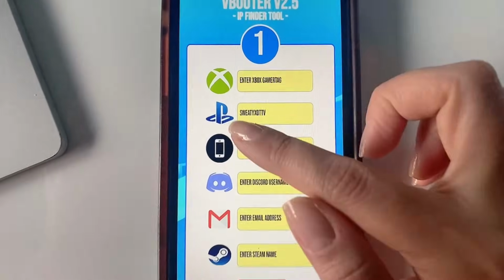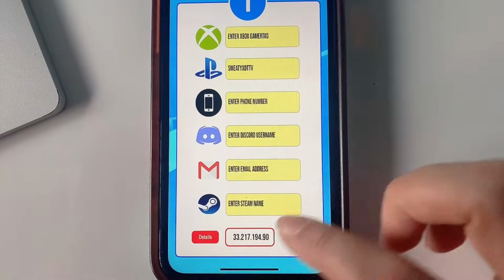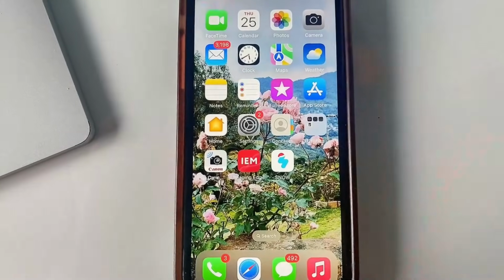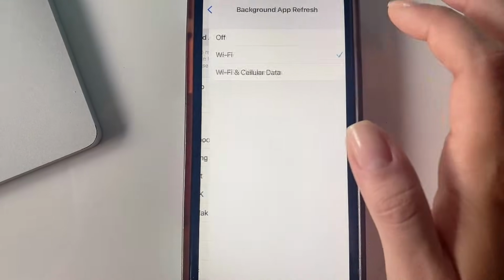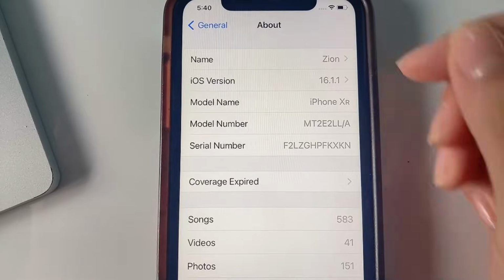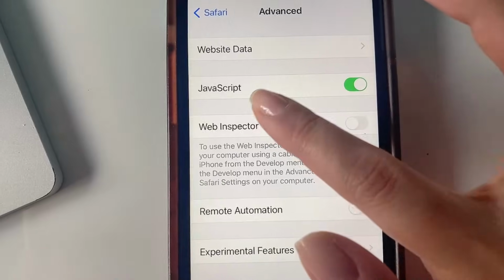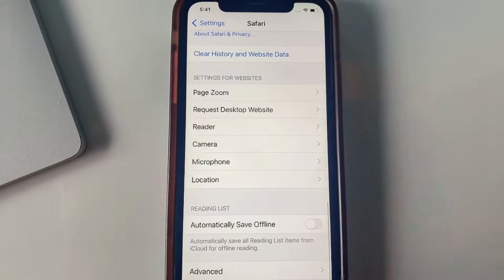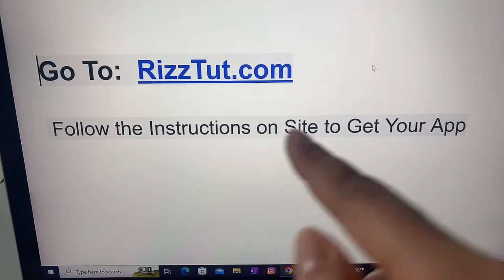how to boot anyone offline on Playstation/Xbox/PC (SUPER EASY)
how to boot someone offline on ps5/ps4/xbox and PC , hey guys heres how to boot someone offline for free!